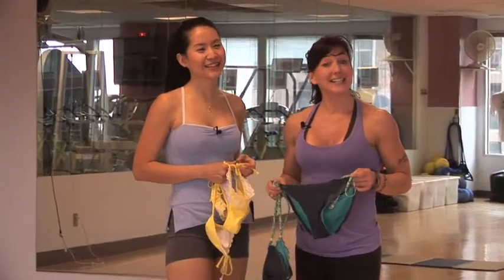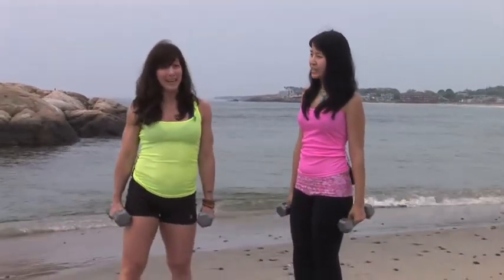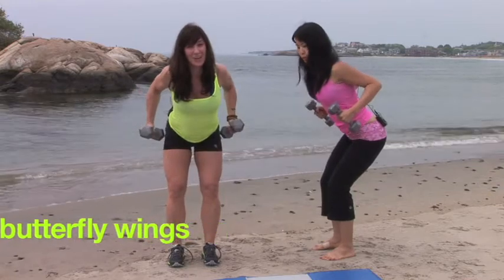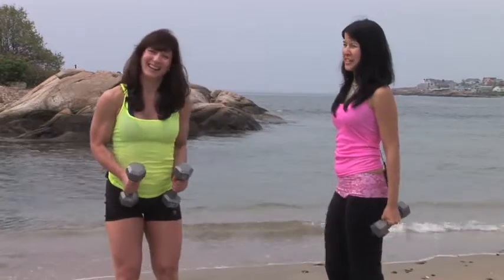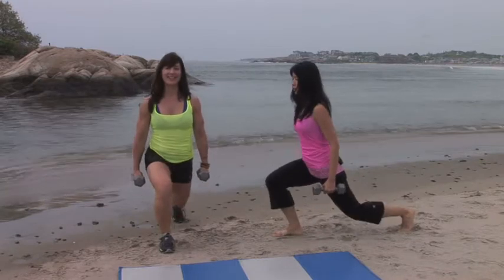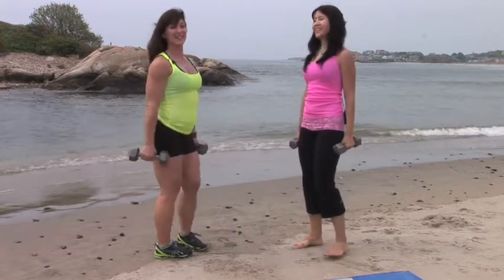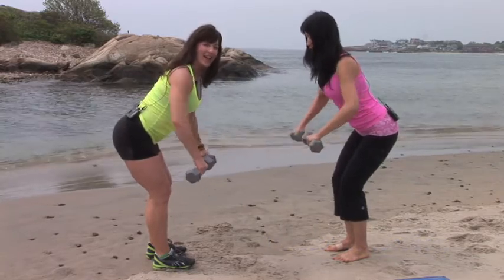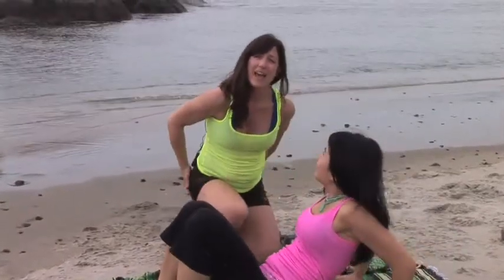Workout with Jana - Episode 2 "Bathing Suit Ready"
Workout with JanaEpisode 2 "Bathing Suit Ready" Jana & Sabrina prepare us to getting into our bathing suits.